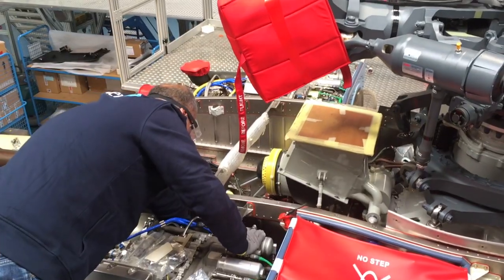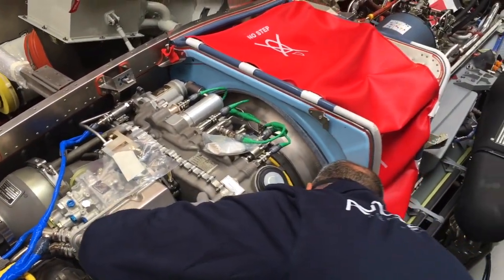Made in Venice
A special look inside Leonardo Elicotteri plant in Tessera (Venice), where NH90 amazing helicopters are built also thanks to one  of  the  most  long-running,  high-tech  and  synergistic collaboration with Avio Aero.